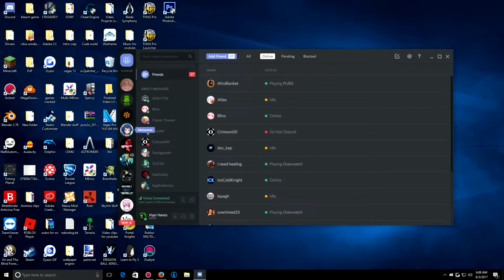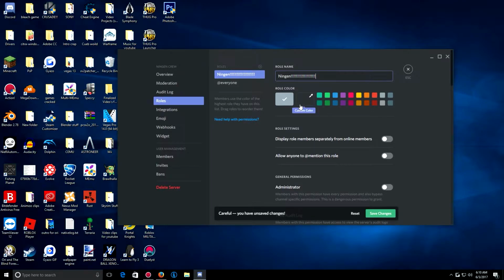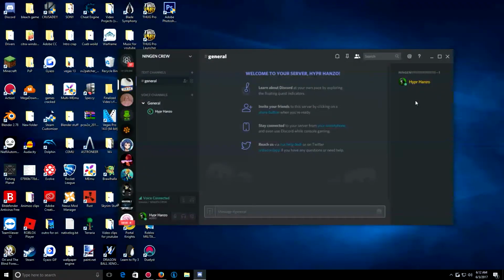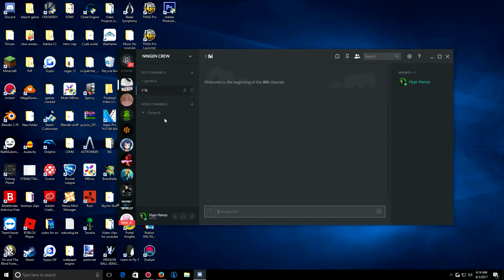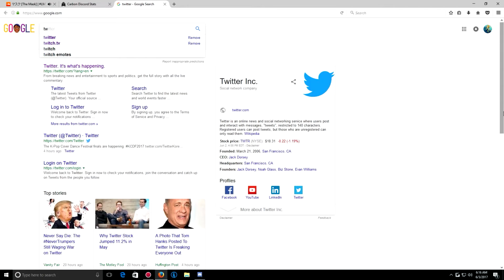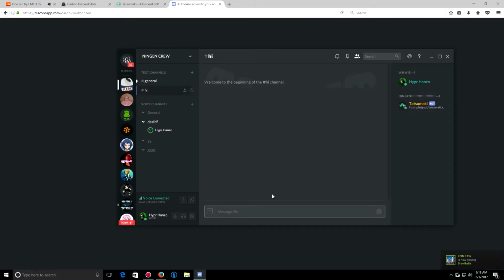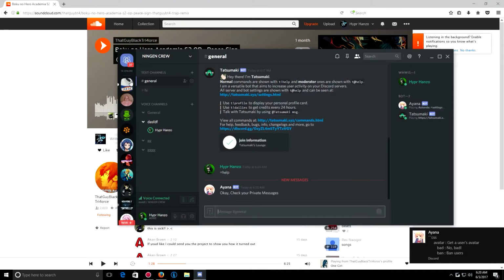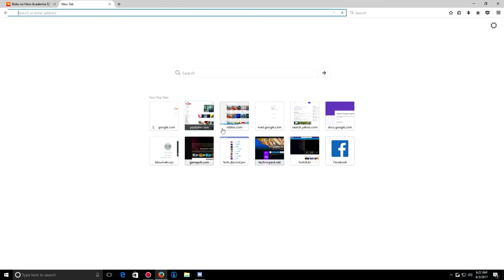How to make a Discord 101 | learning the basics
This video is for the beginners of discord that are looking to help a friend or make a discord for themselves. hope you guys enjoy and good luck on your discord.